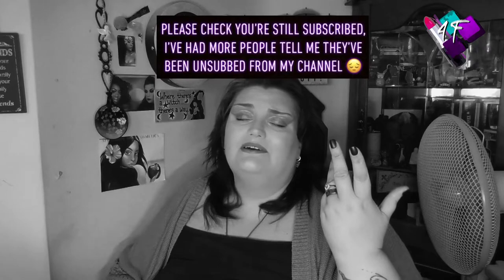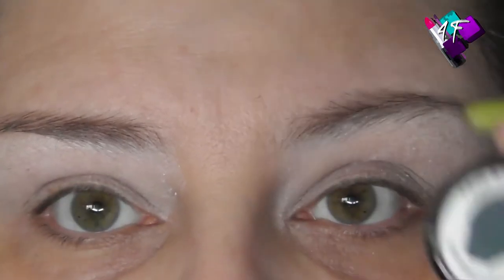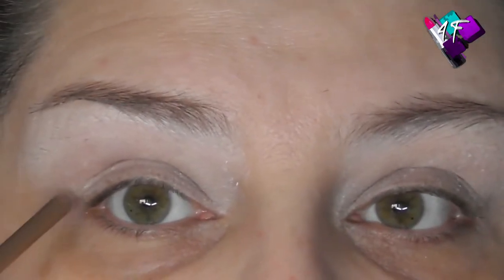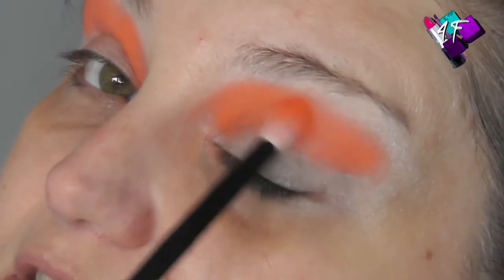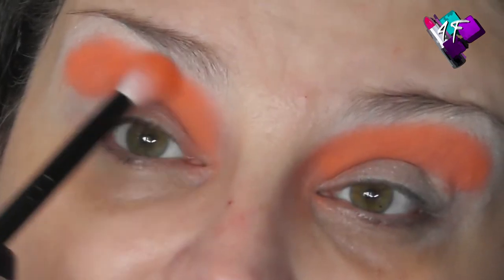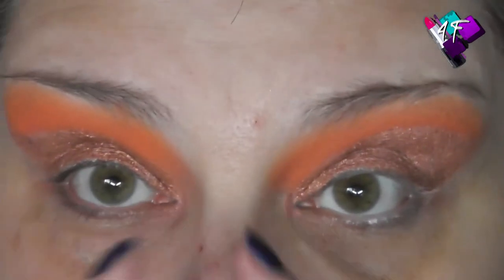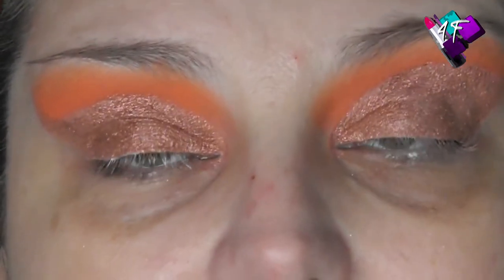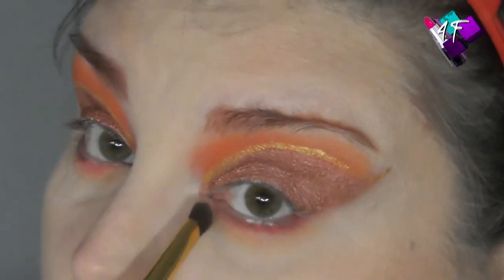3 Continents 1 Palette | with Nona and Laura | Episode 12 | ASMR Makeup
It's episode 12 of 3 Continents 1 Palette, an idea started by the lovely Nona, which Laura (Titania queen of the fairies) and I have been thoroughly enjoying.  Hopefully y'all are enjoying having three films to watchwith three different looks from one palette, to inspire you if you have this one and haven't used it for a while.

Nona film: x

4F Beauty is aimed at ALL skill levels, from beginners to expert, so my films are longer as I take time to explain each stage. Please feel free to speed the film up if you are at a more expert level.